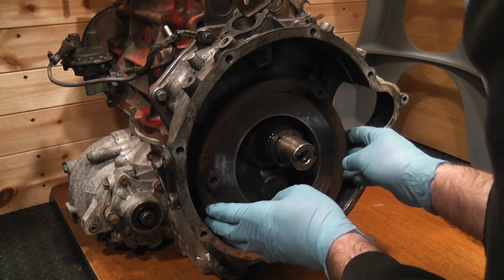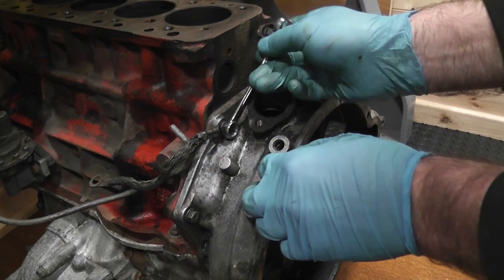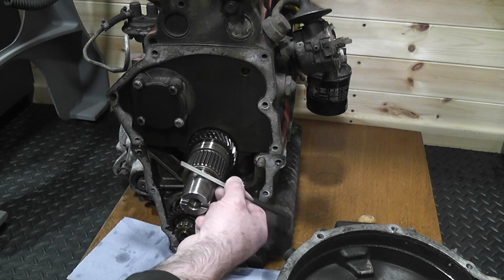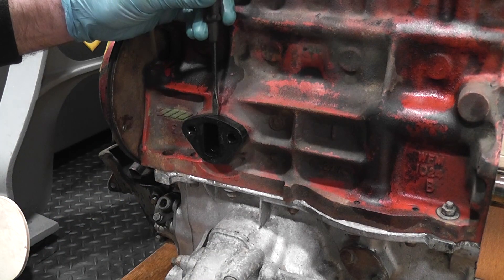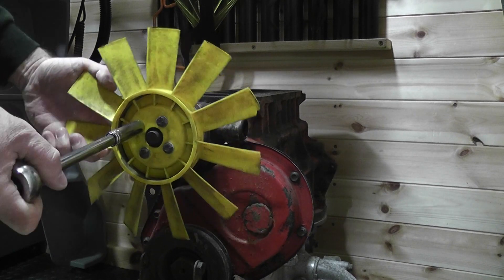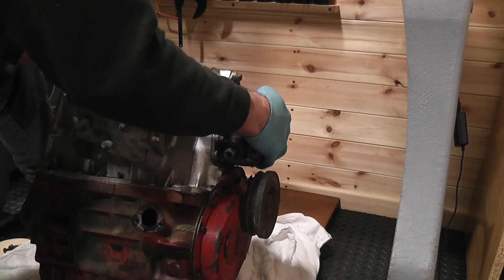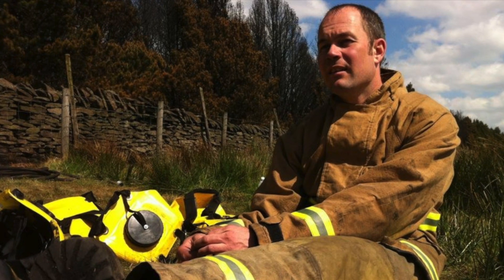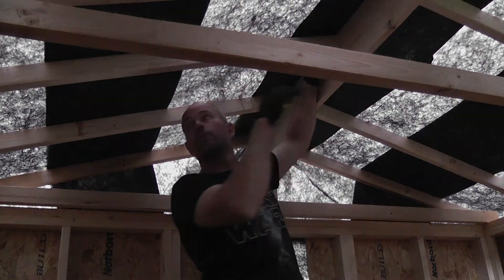Classic Mini A+ Series Engine Total Rebuild Episode 5 - Splitting The Gearbox And Cylinder Block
This was the most fun for me of the series so far. I finally got to see what's actually inside the engine. Really looking forward to stripping down the gearbox and cylinder block and learning everything I can.

Thanks to everyone who's helped so far with advice, including the facebook groups Madd Old Minis, Mini Classic 1959 to 2000, another big shout out to Dennis at Classic and Retro Restorations for his help and a huge thank you to everyone who support my channels via Patreon. Also a quick shout out to Paul Jeffries of JPE Jeffries Performance Engineering and Classic Mini Garage on YouTube for his guidance.